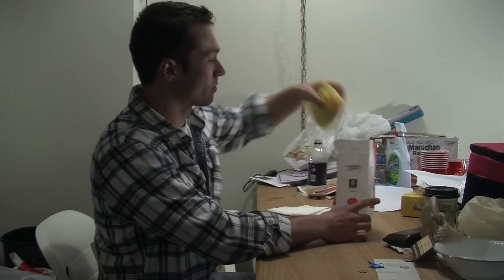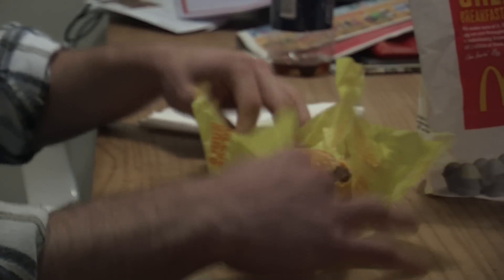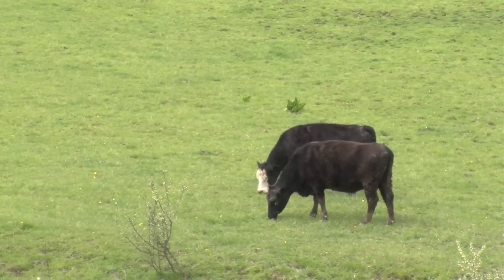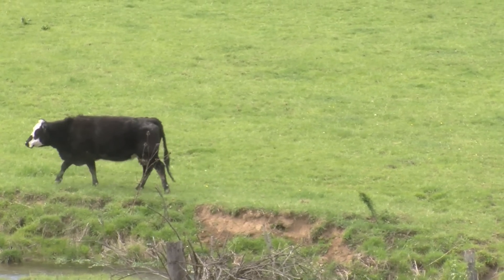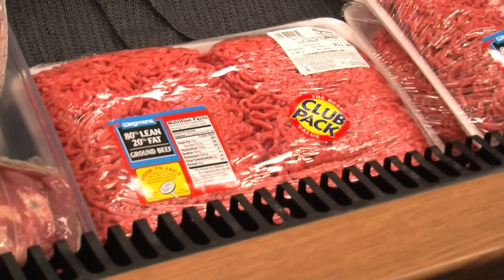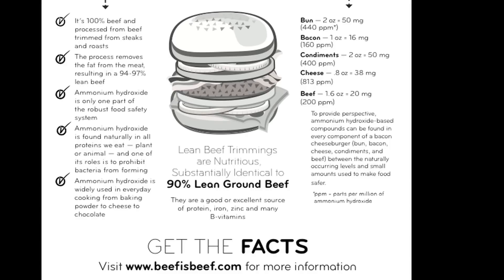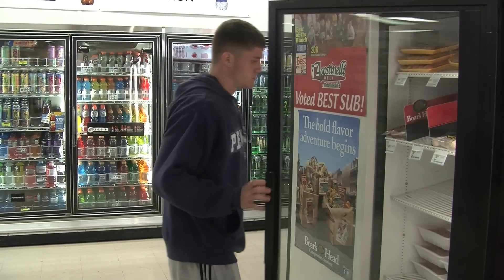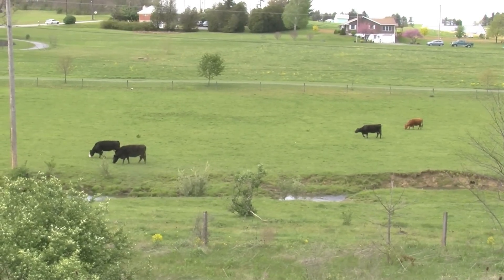Lean Finely Textured Beef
My project on what is known as Pink Slime.